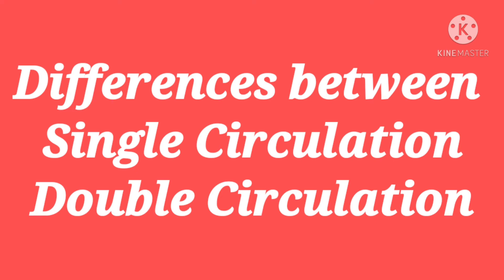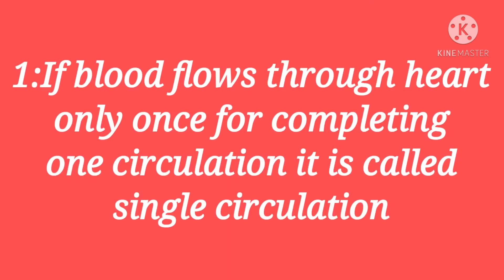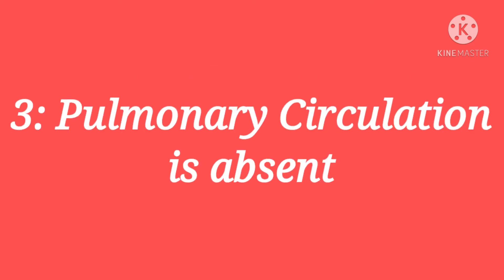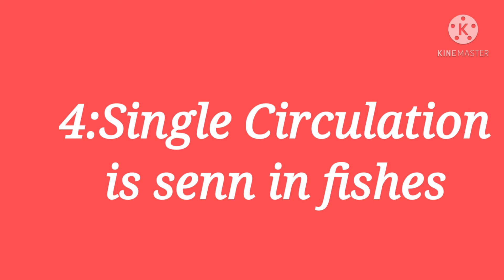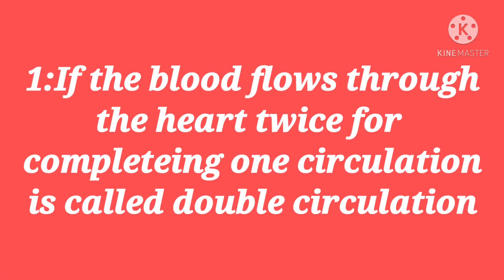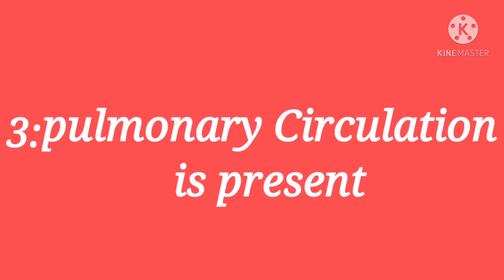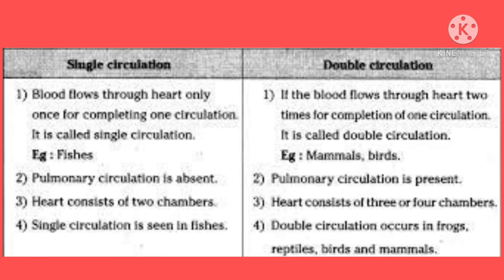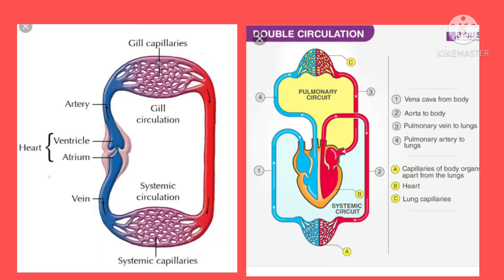Differences between Single circulation and double Circulation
N.Venkat Ramana
 S.A. Bio